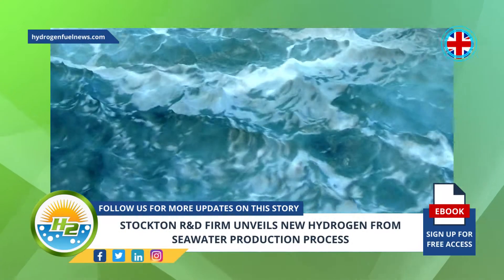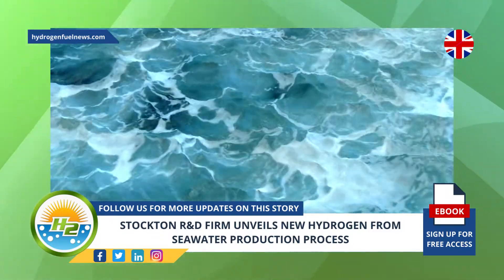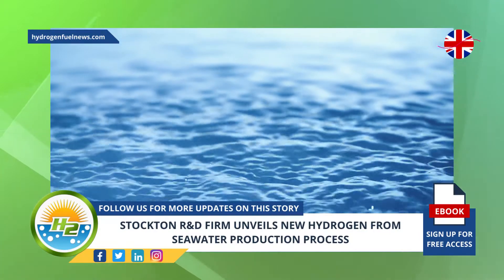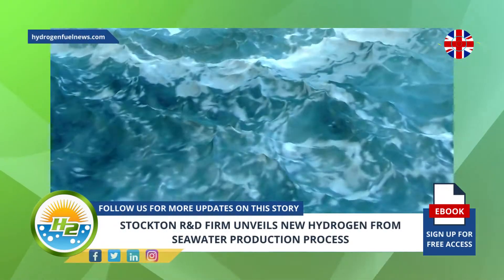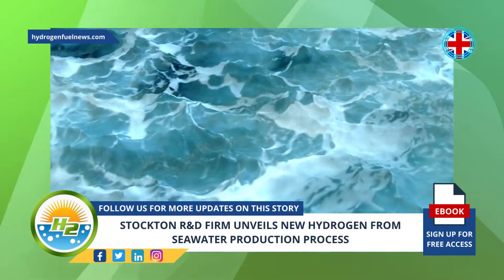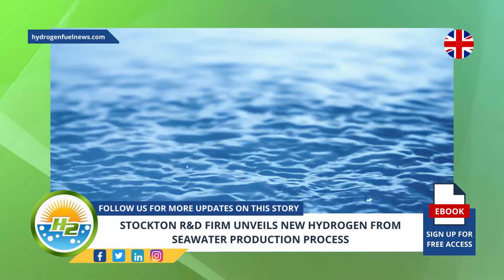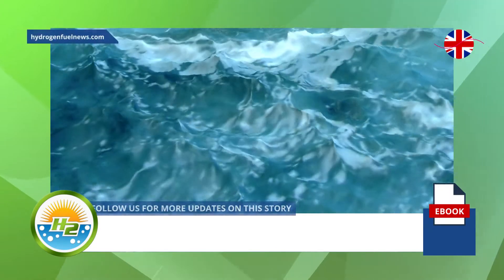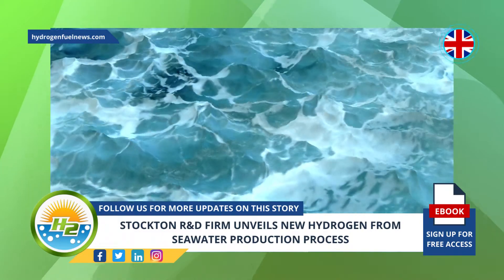[English] Stockton R&D firm unveils new hydrogen from seawater production process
Torvex Energy has demonstrated that its unique process can produce H2 using saltwater...